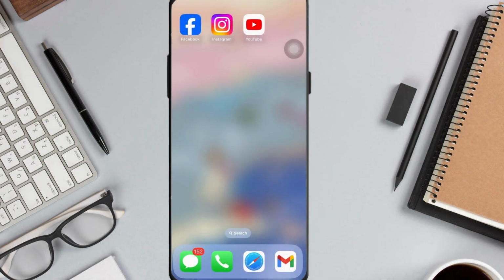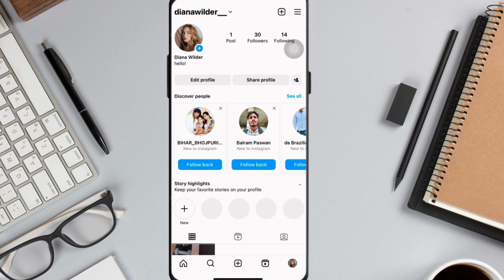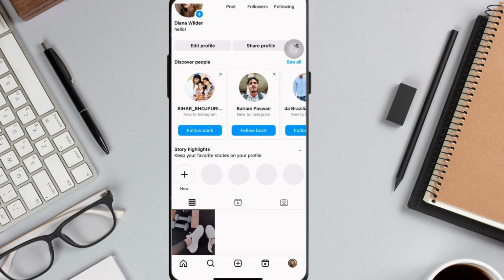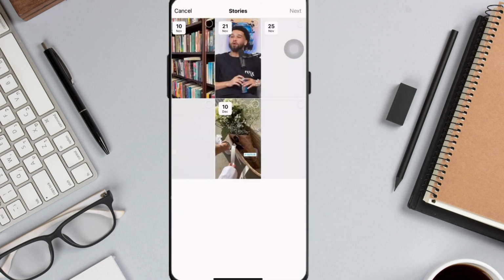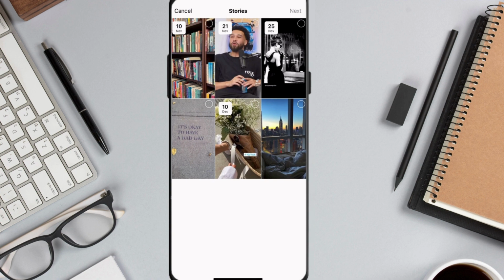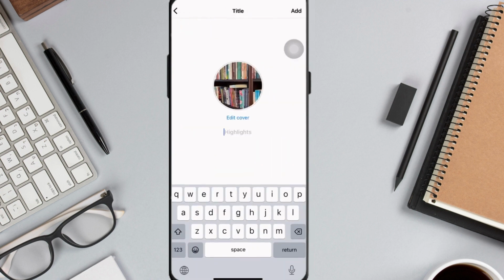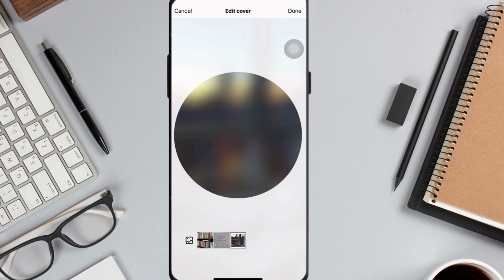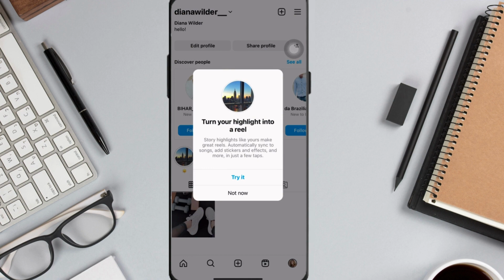How to Add a Highlight on Instagram (Simple)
In this video I show you how to make a highlight on Instagram app in iPhone. I show you everything that you need to learn about this software.

Chapters:
00:00:00 - Introduction
00:00:14 - Adding Story Highlights
00:00:28 - Adding Highlights to your Archive Stories
00:00:42 - Adding Stories to Your Highlight
00:00:56 - Customizing your Title and Cover
00:01:21 - Like and Subscribe